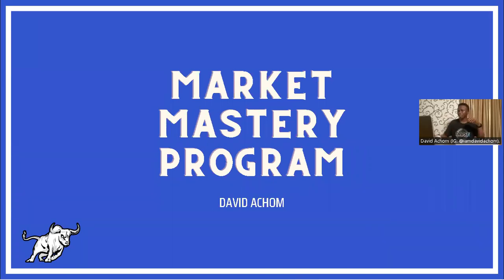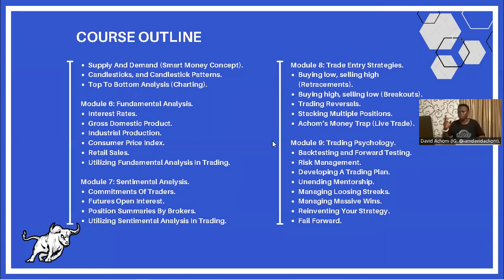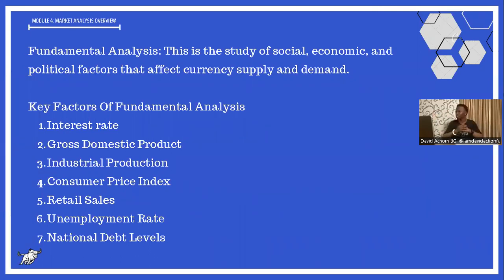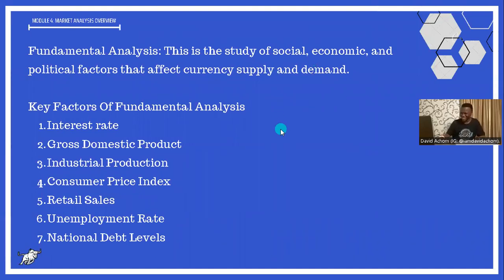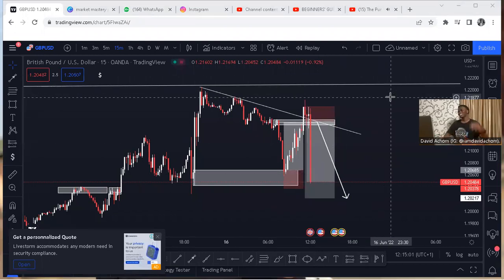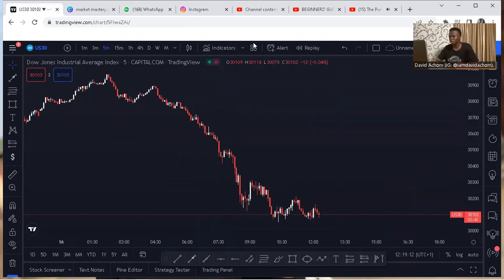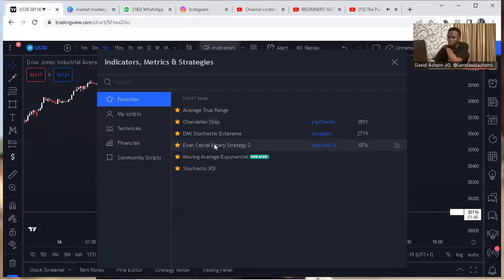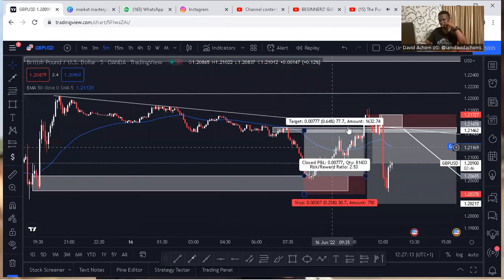MARKET ANALYSIS OVERVIEW || MMP COHORT 1 || JUNE 16, 2022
MILLIONAIRE COURSE: MARKET MASTERY PROGRAM

Module 4: Market Analysis Overview.
- Technical Analysis.
- Key Factors In Technical Analysis.
- Fundamental Analysis.
- Key Factors In Fundamental Analysis.
- Sentimental Analysis.
- Key Factors In Sentimental Analysis.